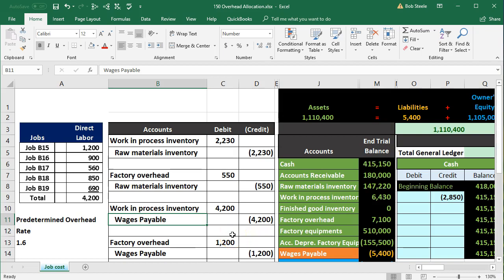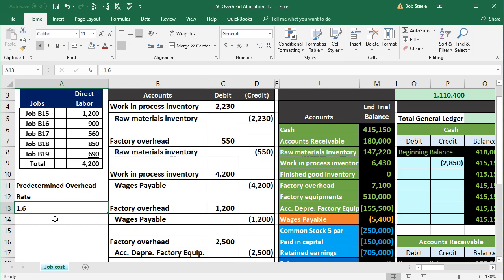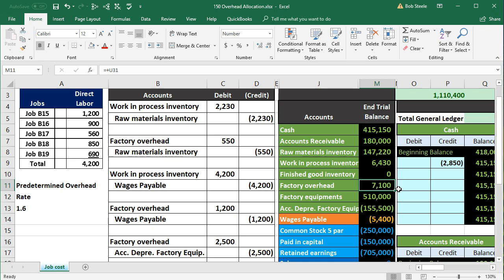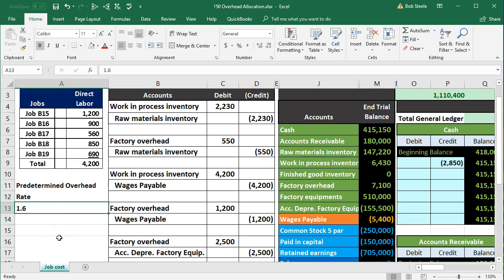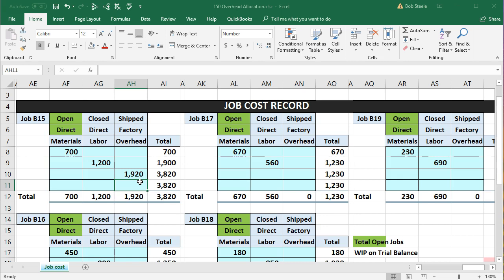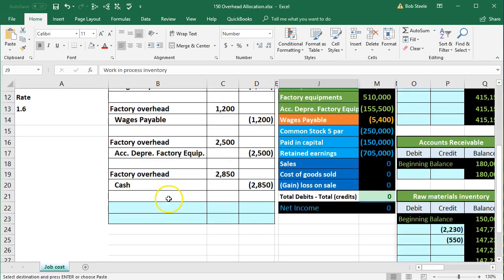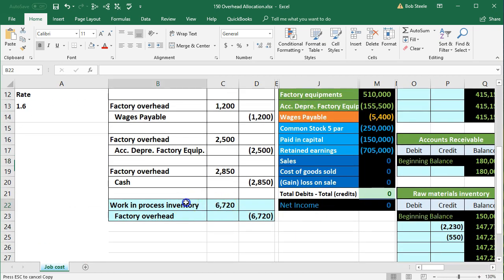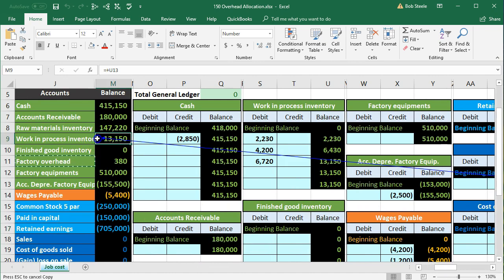Overhead Allocation Journal Entry